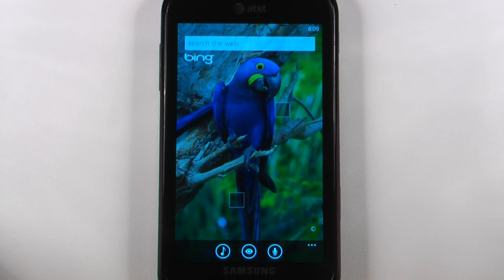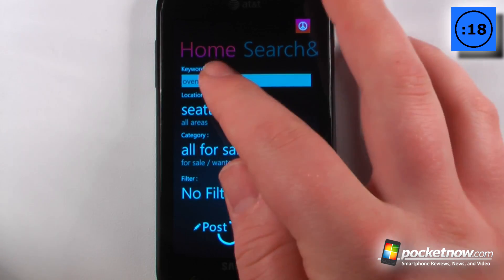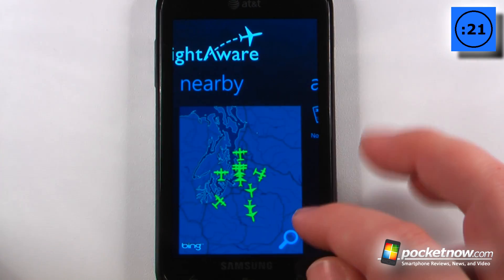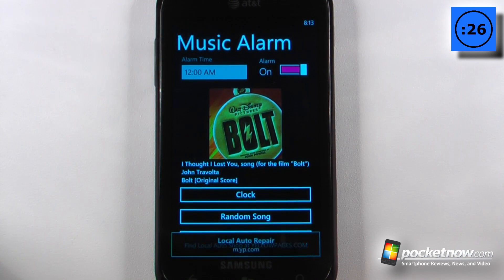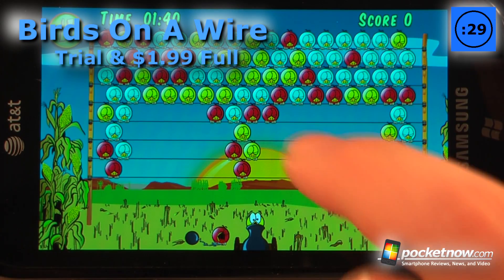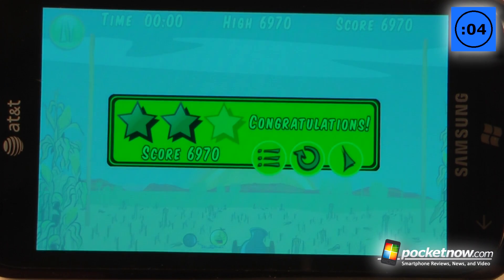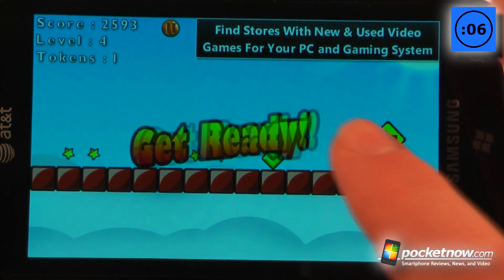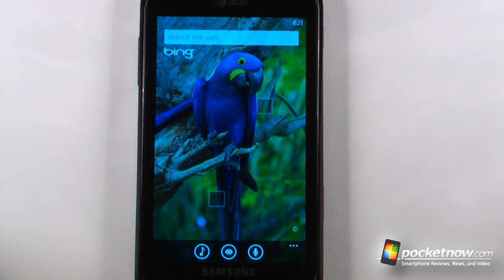Search Craigslist Easily on Your Phone - Windows Phone 7 App Roundup 19 Sep 2011 | Pocketnow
In this episode of the Windows Phone 7 App Roundup we demonstrate five applications in 30 seconds each. These apps will help you find a great deal on Craigslist, track flights by number or airport, and keep you entertained. To download these apps directly to your WP7 device, just click on the title of the application and the Zune software will automatically launch to the app in Marketplace. If you have the free Microsoft Tag app installed on your WP7 smartphone just snap a picture of the Tag image and the mobile Marketplace will navigate to that app. This week we have Craigslist A+ 0:16, FlightAware 0:46, Music Alarm Clock 1:16, Birds On A Wire 1:46, and FastBall 2 2:16.